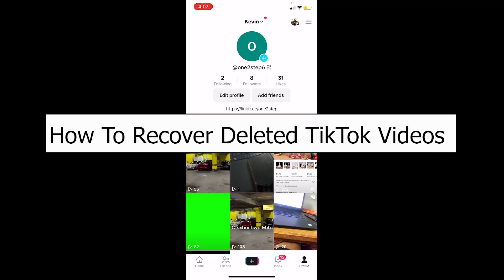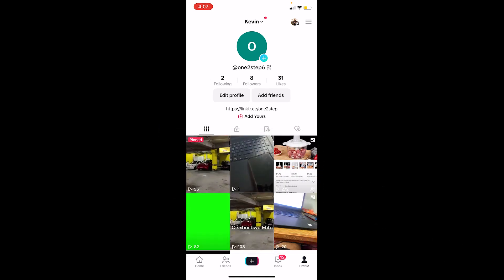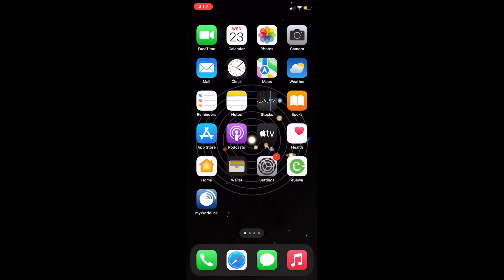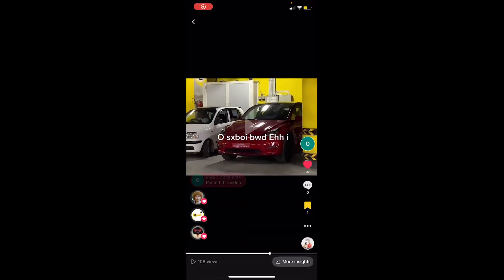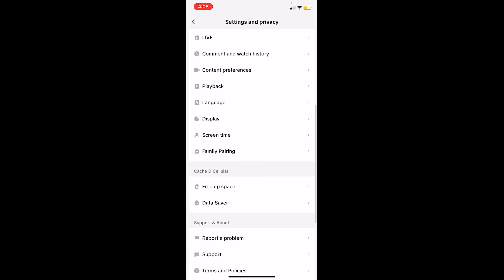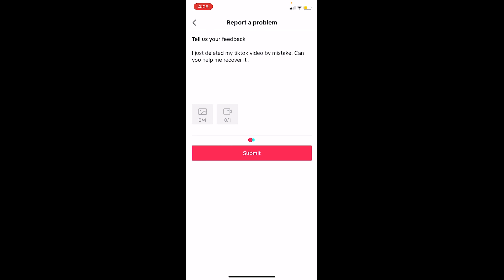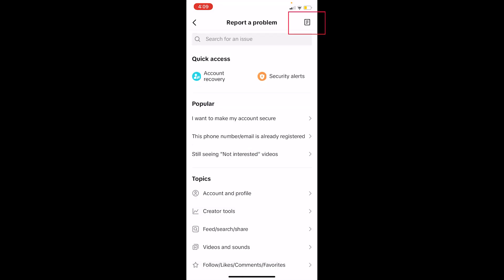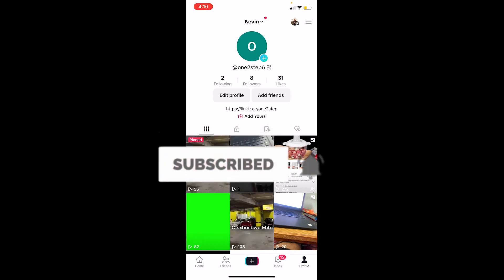How To Recover Deleted Videos on TikTok (2023)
Confused about how to Recover Deleted Videos on TikTok? This video explains the exact steps on how to Recover Deleted tiktok Videos. Learn how to easily recover deleted videos on TikTok with our step-by-step tutorial! Whether you accidentally removed your favorite content or just want to retrieve some precious memories, we've got you covered. Watch now and reclaim your lost TikTok videos effortlessly.